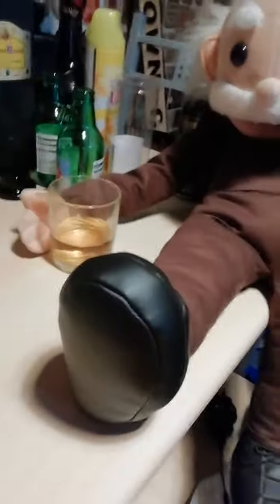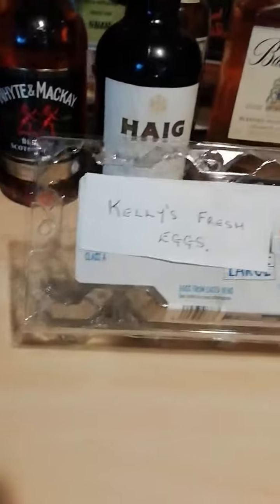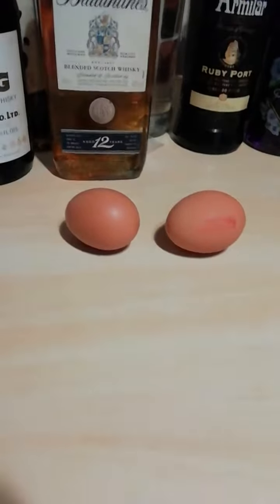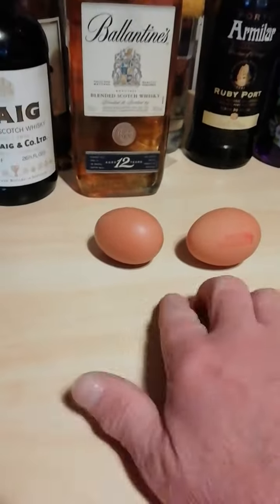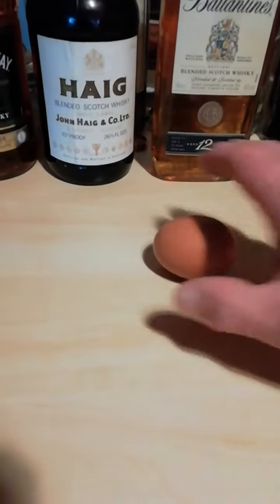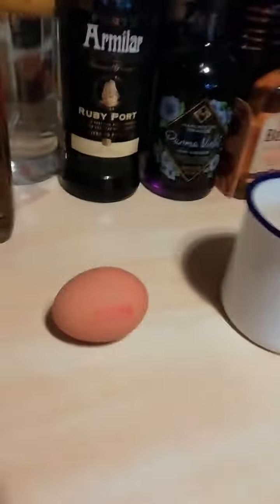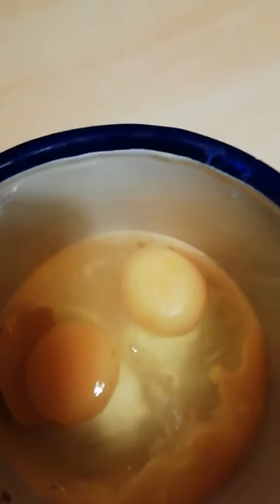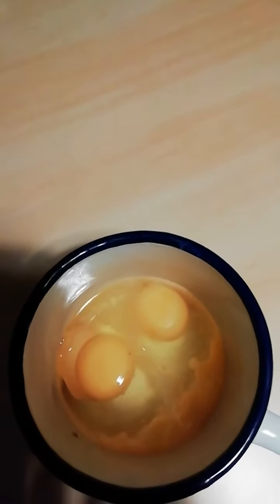Kelly's quick egg tip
Bit of magic